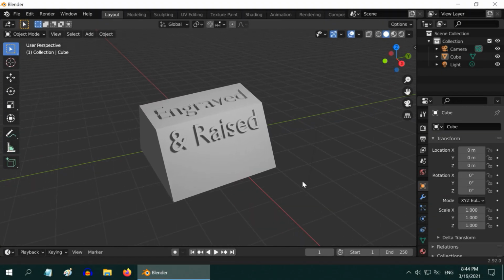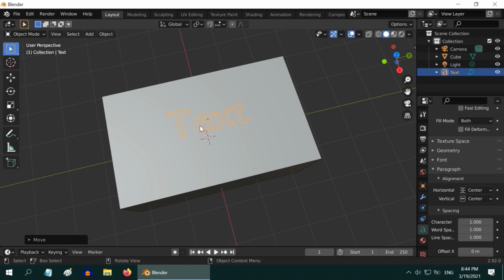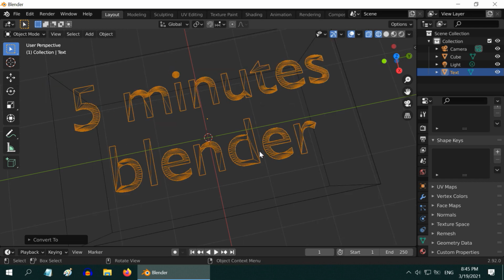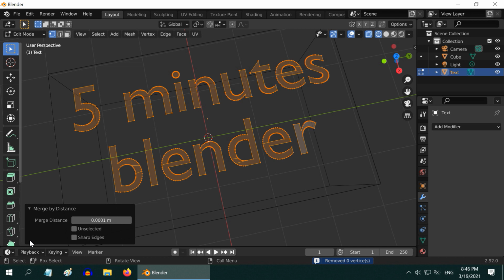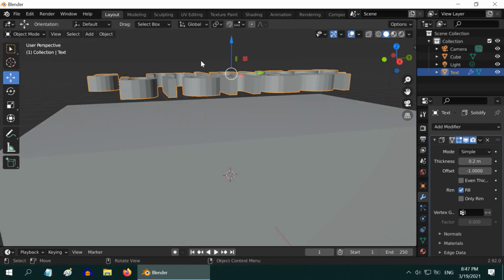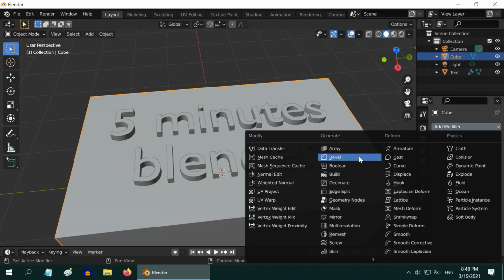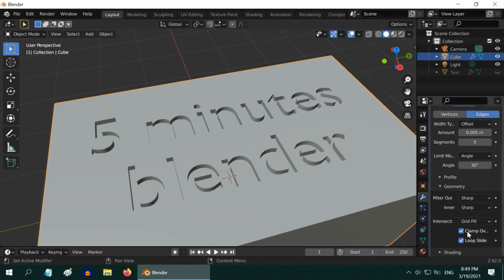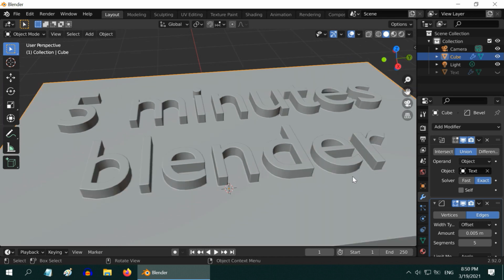Engrave & Emboss Text Easily In Blender | Part 3 in Text Effects | Create 3D Text Logo In Blender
This is Part-3 of a 7-part series on various text effects in Blender. In this part, we will learn how to engrave a text and how to emboss a text on a flat surface in Blender. In the next parts, we will discuss how to do this for a curved surface. Please watch the video for the complete tutorial.